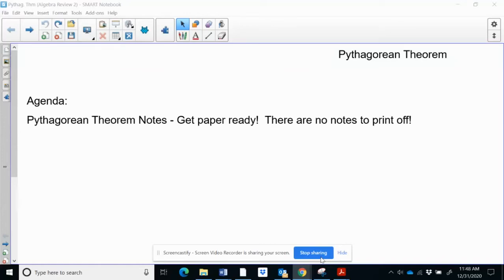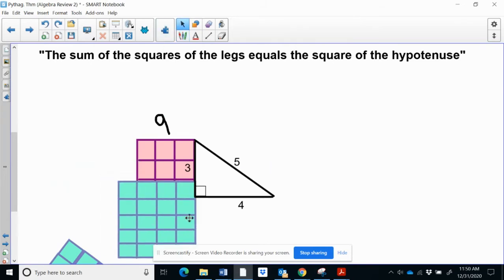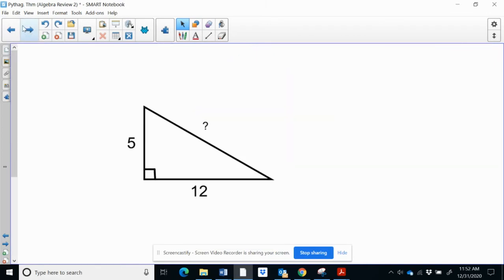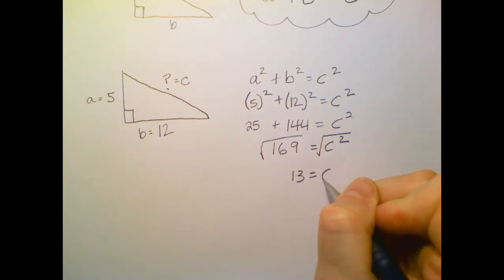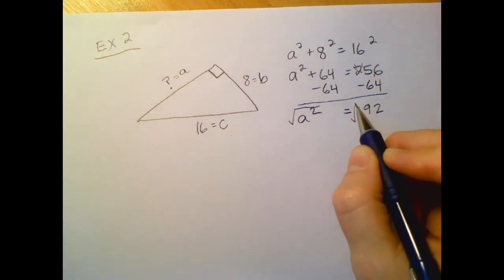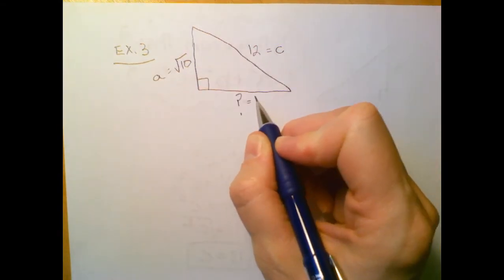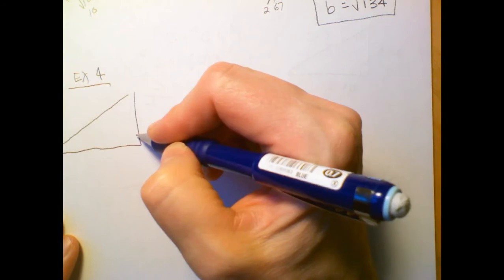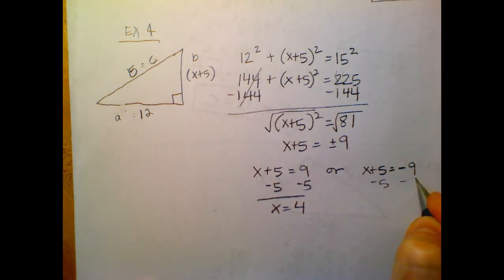Pythagorean Theorem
For Mrs. Suoja's Geometry Class